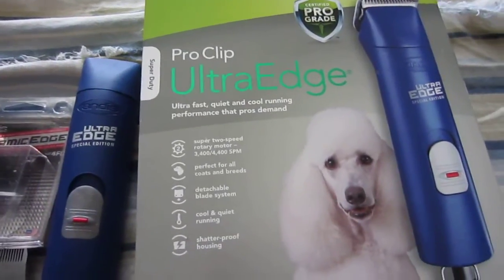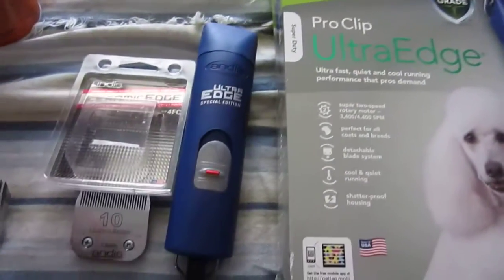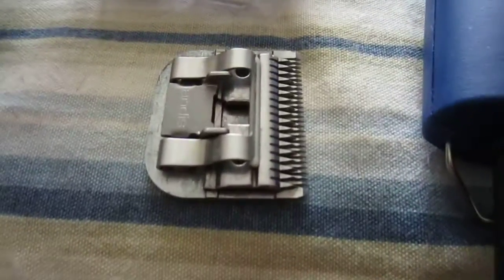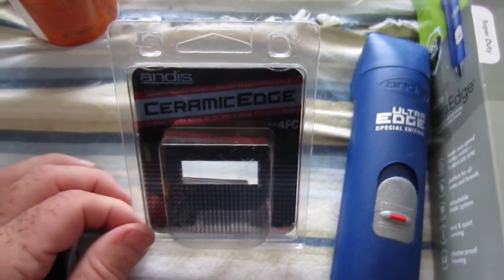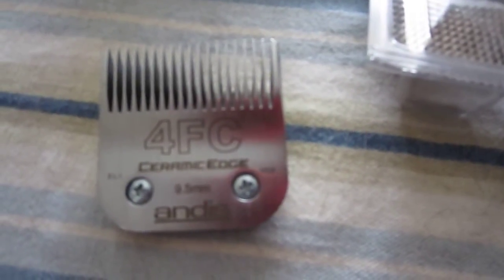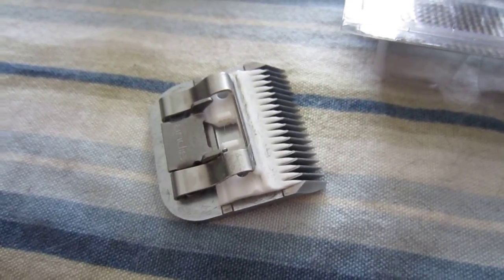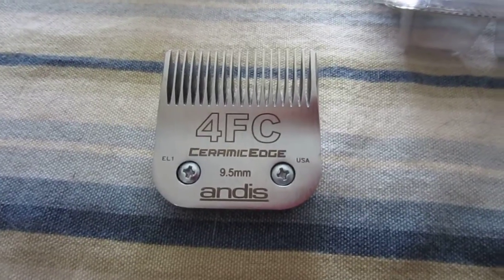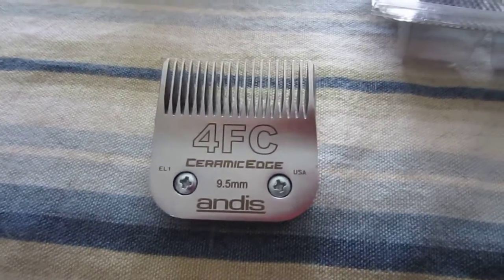Andis Ceramic Edge Blades - Dog Grooming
These blades stay very cool. After 10 minutes of use they were barely warm to touch. Best blade I ever used.